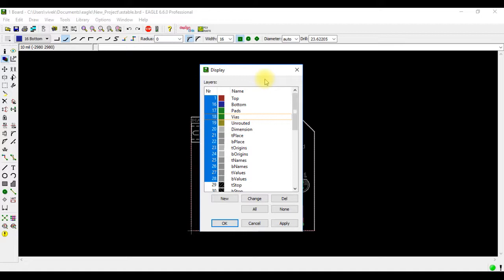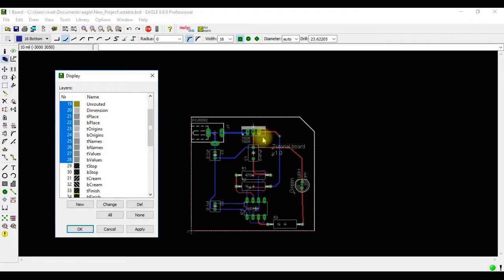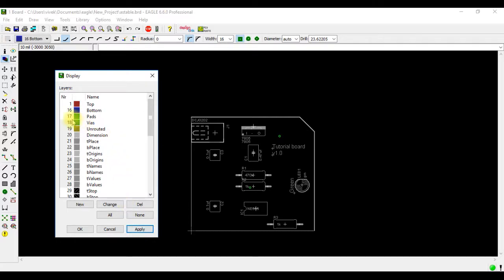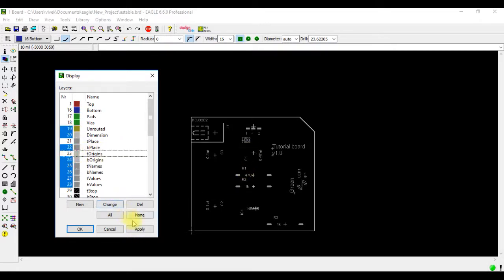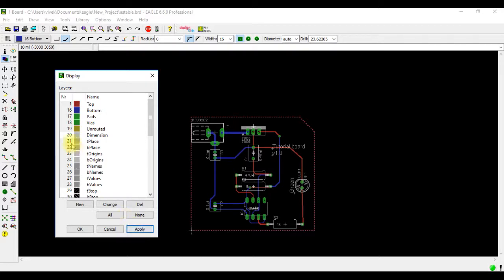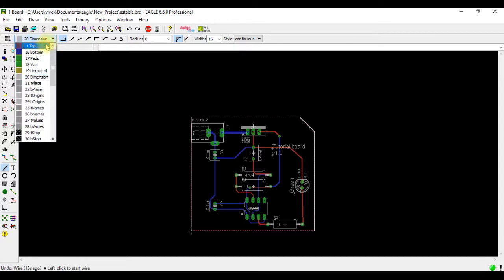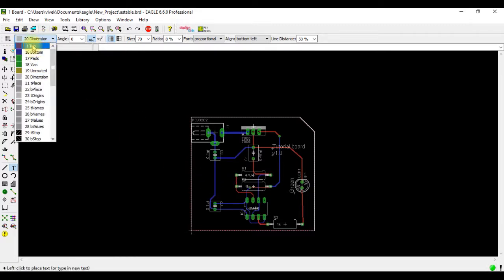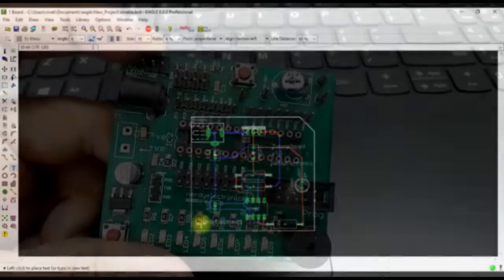PCB Design with EAGLE - 17 - Layers